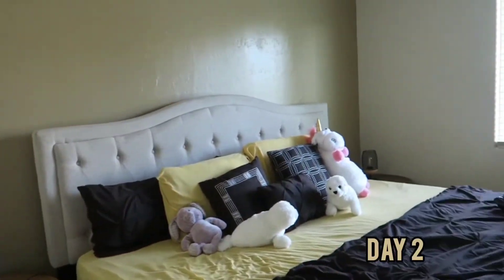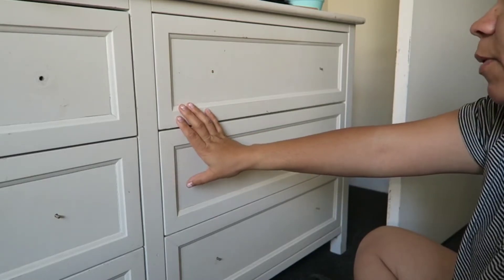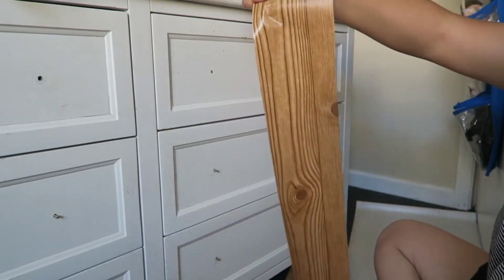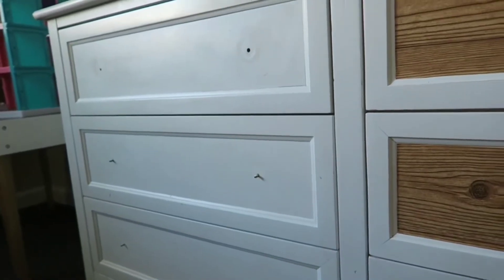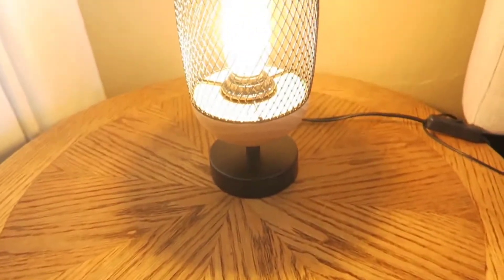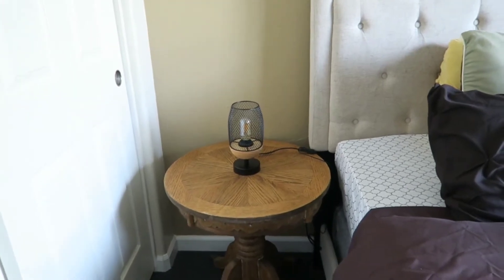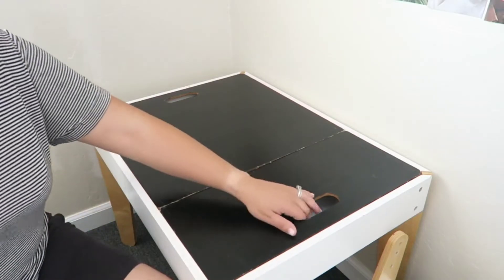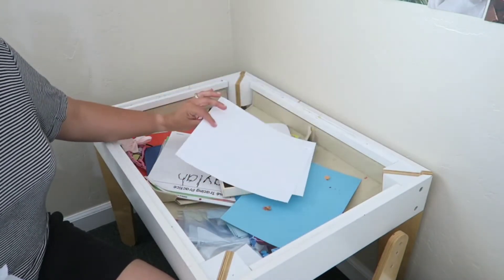BOHO ROOM MAKEOVER | GIRLS ROOM BOHO MAKEOVER | BOHO DIY FURNITURE ON A BUDGET | EnCasaConIrma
hey everyone! I hope you all enjoy this bedroom makeover video! I had so much fun creating it and taking you through the process with me!

Side table lamps set of 2⬇️

wall collage ⬇️
Haoran 50PCS Wall Collage Kit...